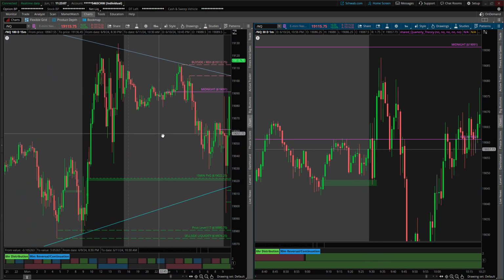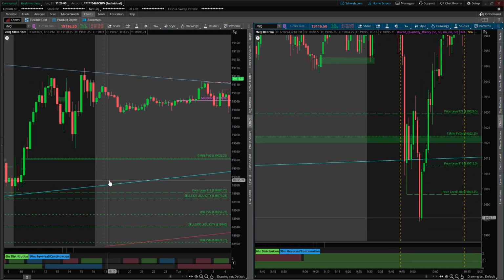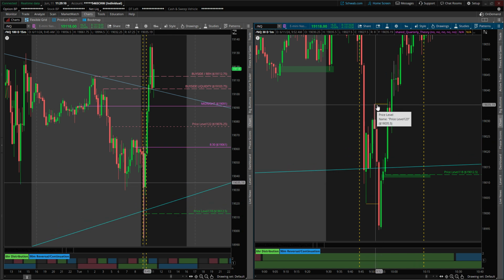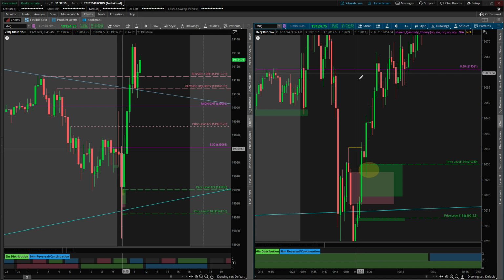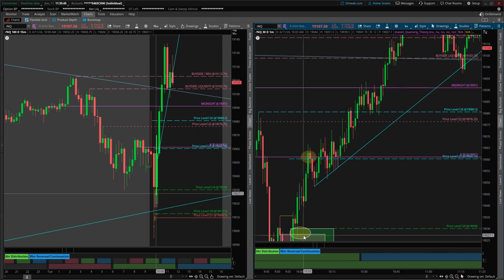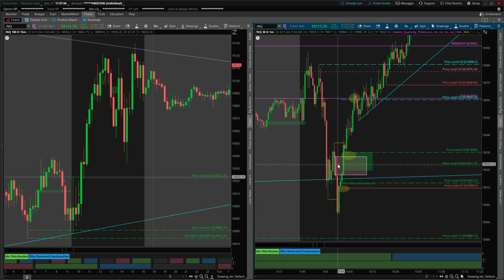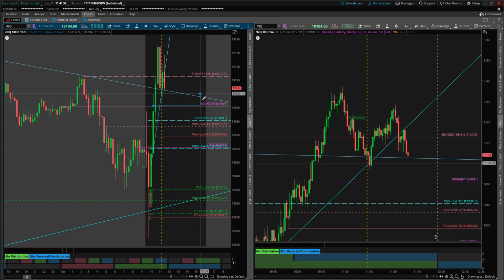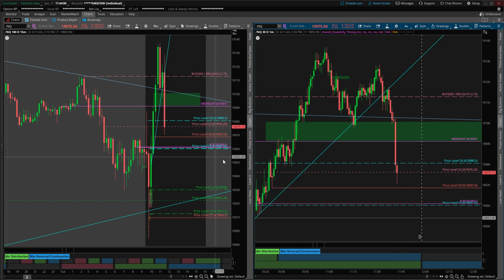NQ Futures 6-11-24 Recap Trading Silver Bullet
Just a recap of my trade today trading futures market